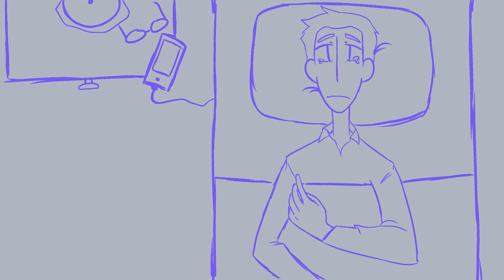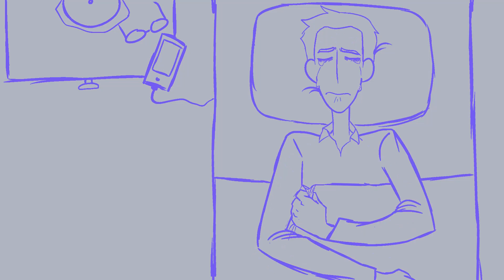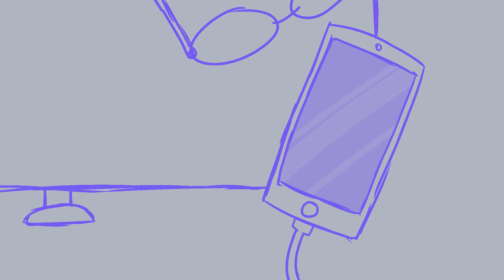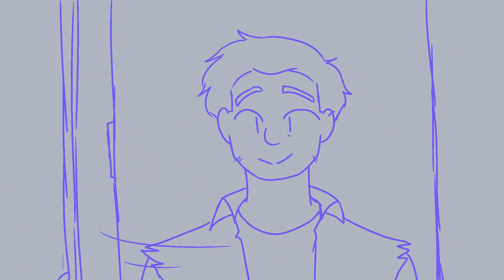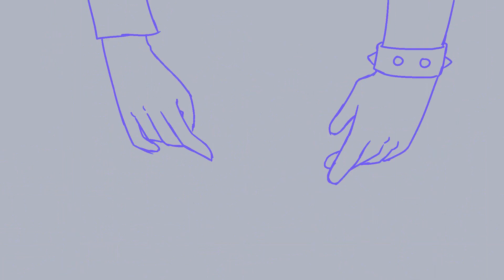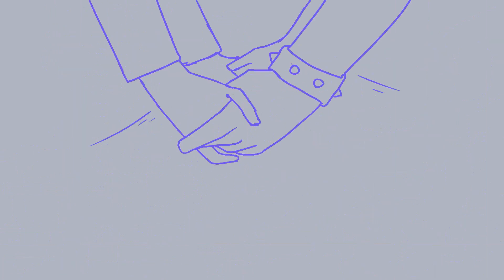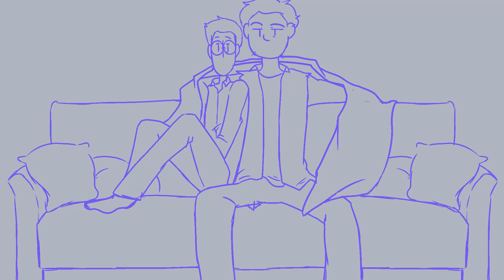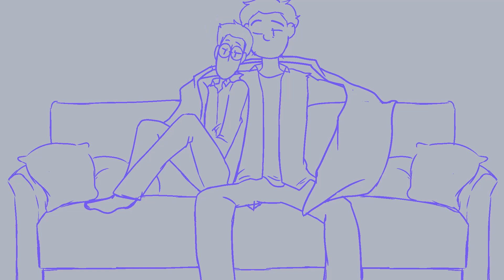Please Never Fall Love Again Animatic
GUESS WHICH BITCH GOT INTO AVENUE Q?

HMU IF YOU WANT TO COMMISSION ME